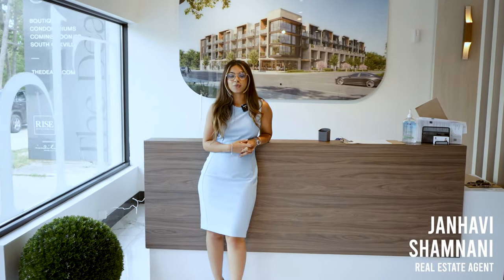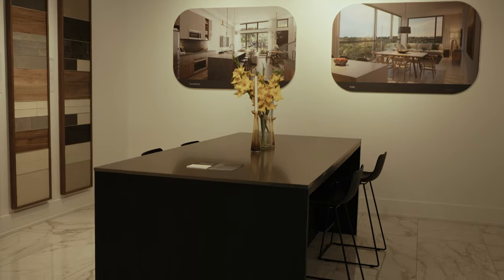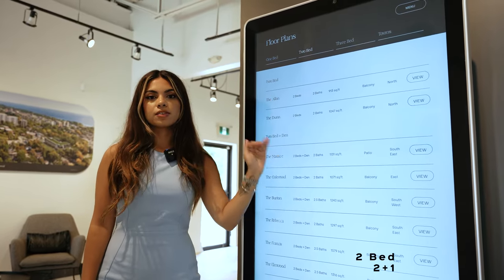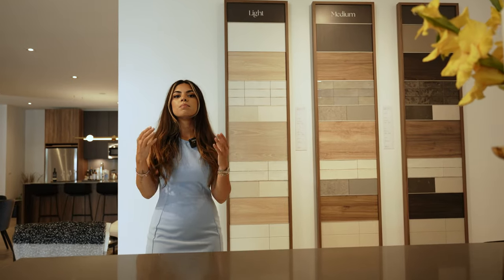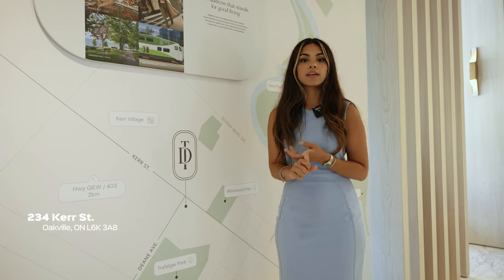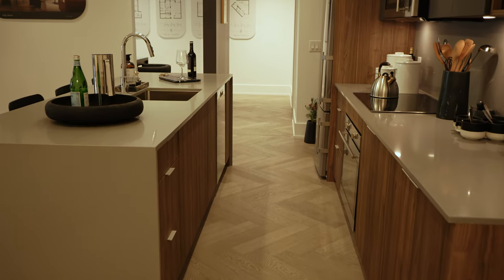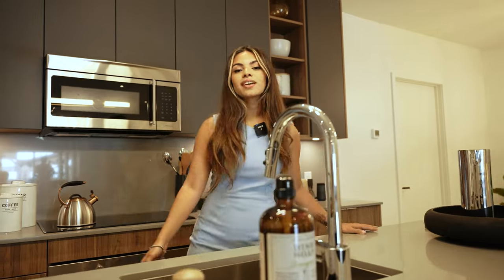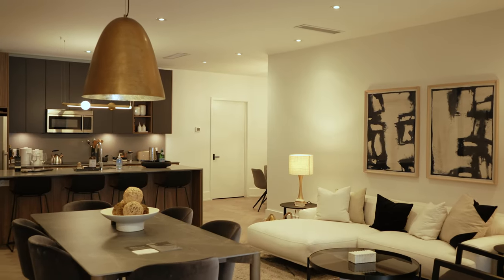Final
🌇The Deane Condos in Oakville🌇
📍Kerr St and Rebecca St.

A Stylish Four-Storey, 126 suite boutique condominium offering a mix of premium suites including ground-level two-story townhomes with private patios and spacious condo suites ranging from 1 to 3 bedrooms.

💎 One to Three Bedroom Units
💎 FREE ASSIGNMENT
💎 CAPPED DEVELOPMENT FEES
💎 RIGHT TO LEASE DURING OCCUPANCY

💎 EXTENDED DEPOSIT STRUCTURE
$10,000 on signing
Balance to 5% in 30 days
2.5% in 90 days
2.5% in 180 days
2.5% in 540 days
2.5% in 720 days
5% on Occupancy